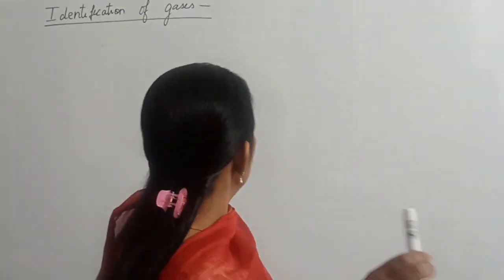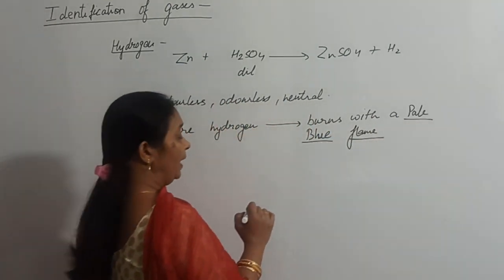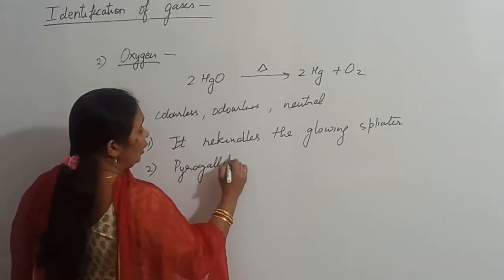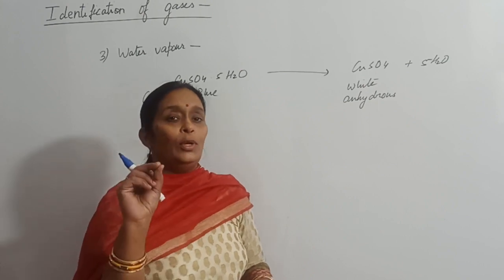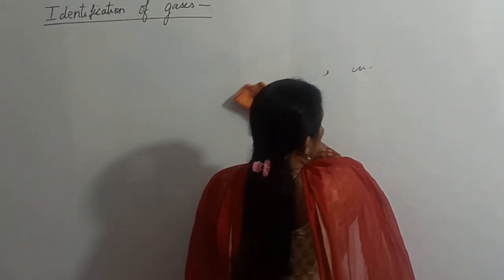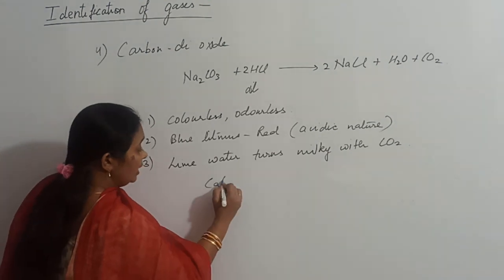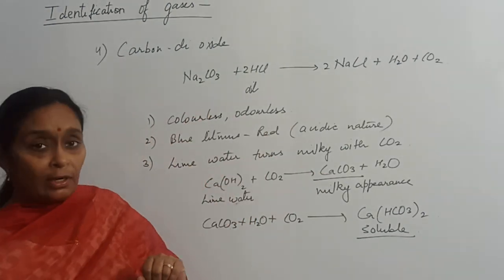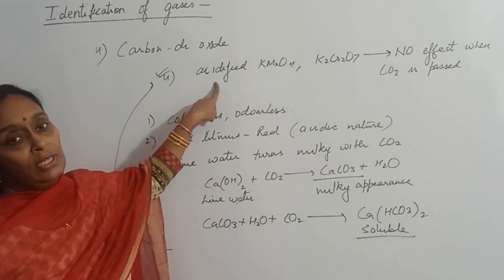Identification of gases